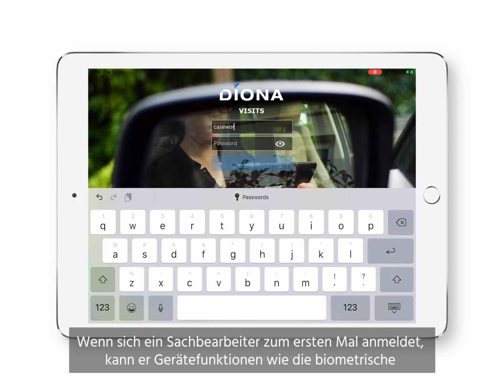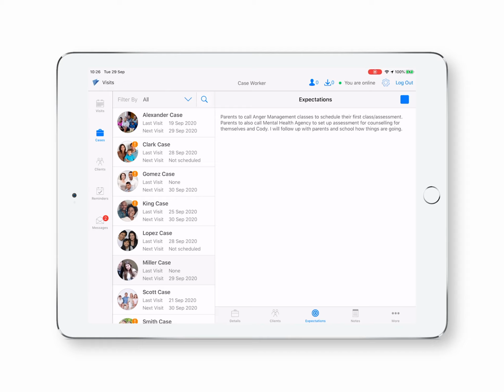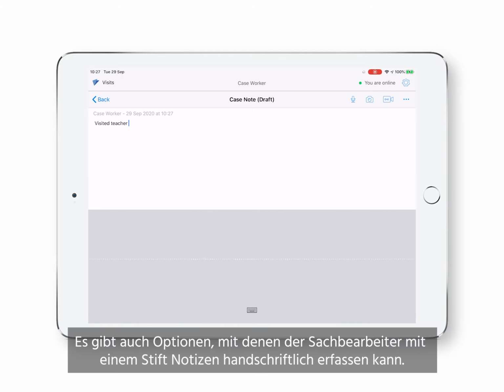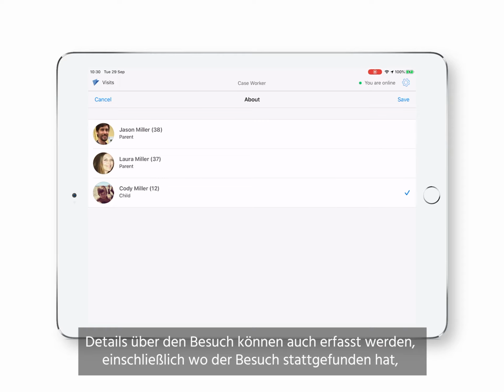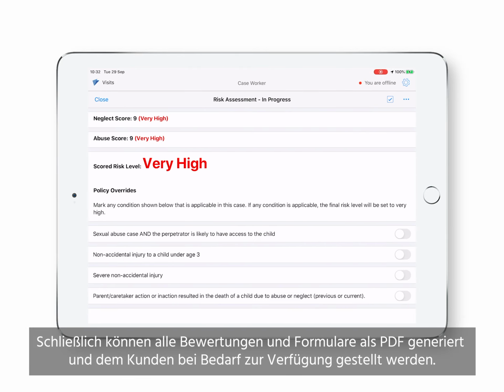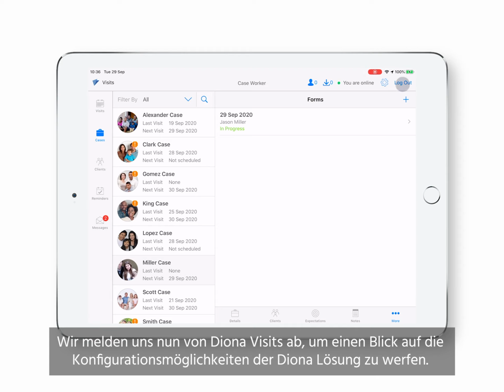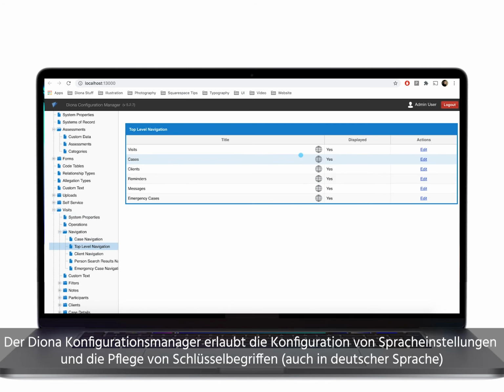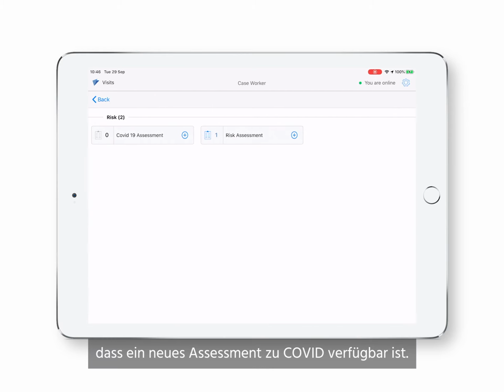Diona Video German Translations